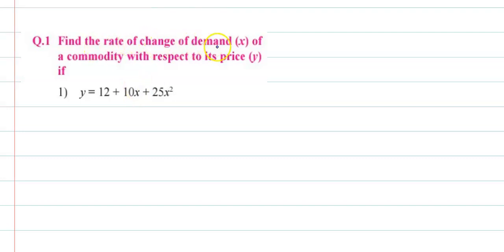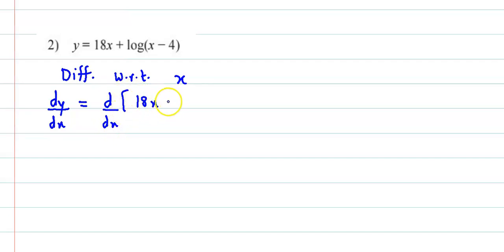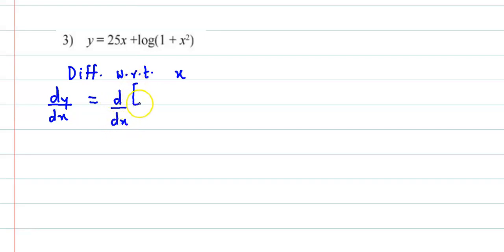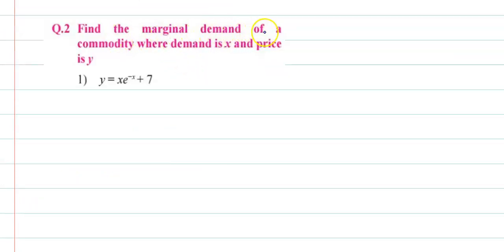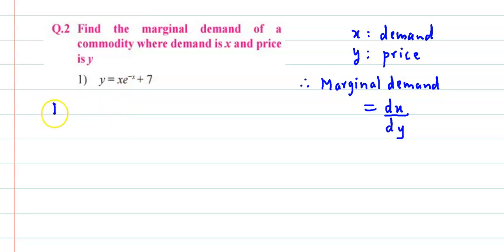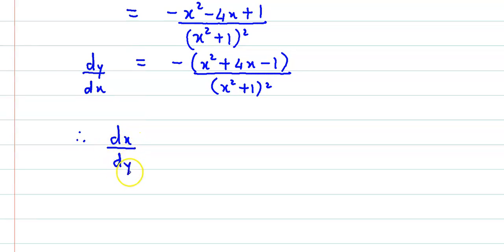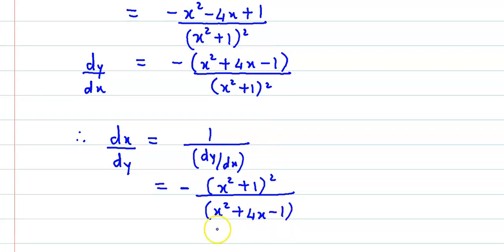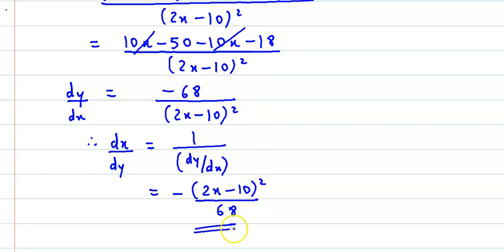Differentiation - Class 12 - Ex. 3.2 - HSC - Maharashtra Board -Commerce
The video explains how to find the rate of change of demand (X) with respect to price (Y) using differentiation.

It begins by establishing the equation for Y as ( Y = 12 + 10x + 25x^2 ) and proceeds to differentiate this equation with respect to X.

The derivative ( dy / dx ) is calculated, leading to the expression ( ( dy / dx  = 10 + 50x ).

The video then finds the reciprocal ( dy / dx ) to express the rate of change of demand with respect to price.

Additionally, it covers another function ( Y = 25x + log(1 + x^2) ) and demonstrates the differentiation process using the chain rule and product rule.